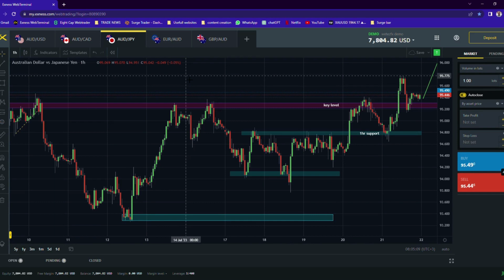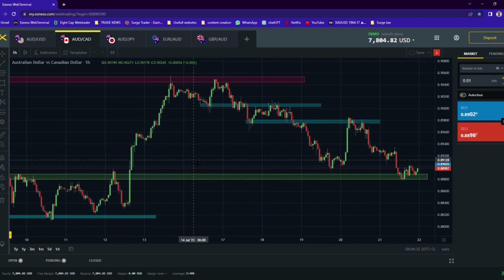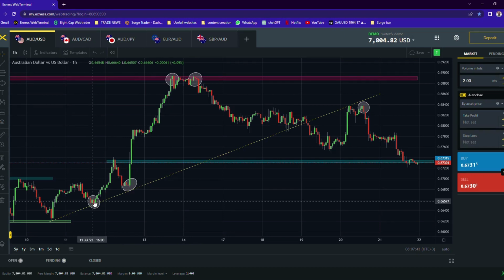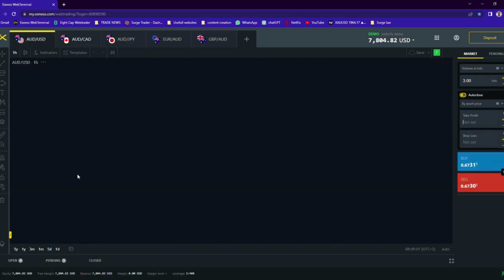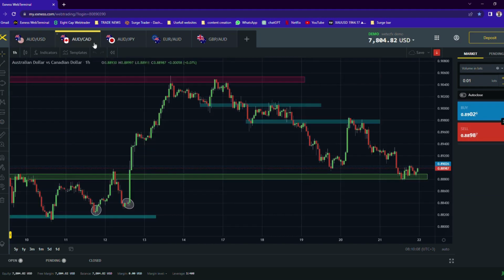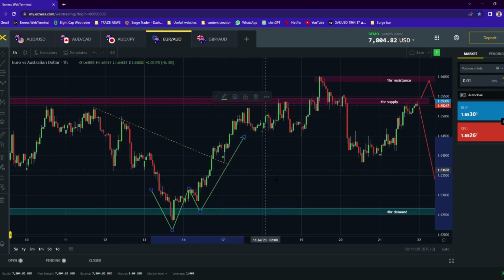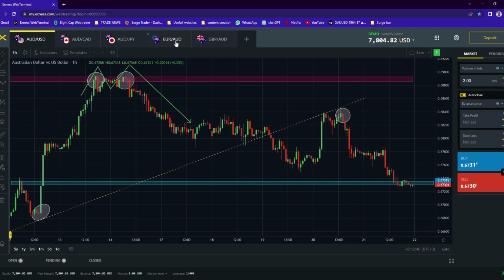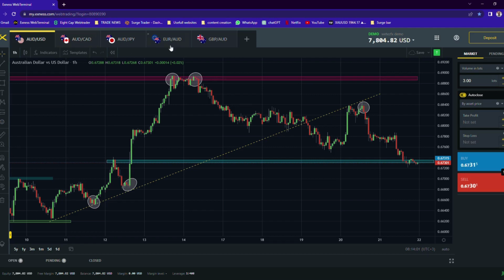Mastering AUD Forex Pairs: Pro Trading Strategies & Tips 📈🚀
Welcome to our forex trading channel! If you want to take your trading to the next level and trade AUD forex pairs like a pro, you've come to the right place. In this video, we unveil powerful trading strategies and essential tips that can help you navigate the Australian Dollar pairs with confidence and precision.

🔍 What's Covered in the Video:

Understanding AUD Forex Pairs: We kick off with an in-depth understanding of AUD's role in the forex market and its correlation with other major currencies.
📊 Technical Analysis Techniques: Our team of seasoned traders shares advanced technical analysis techniques specifically tailored for AUD pairs. Learn how to spot trends, identify key support and resistance levels, and use oscillators and indicators to your advantage.

🚀 Pro Trading Strategies: Discover pro-level trading strategies designed for AUD pairs, including breakout trading, Fibonacci retracements, and harmonic patterns. These strategies can help you capitalize on market movements with increased accuracy.

💼 Risk Management Best Practices: Trading forex involves risks, and we emphasize the importance of sound risk management practices. Learn how to manage your trades effectively and protect your capital while aiming for consistent profits.

📈 Building a Trading Plan: A successful trader needs a solid trading plan. We guide you through the process of creating a personalized trading plan that aligns with your goals, risk tolerance, and preferred trading style.

🤝 Join the Trading Community: Don't miss out on the latest forex insights and trading updates. Share your thoughts and experiences in the comments section below - let's grow together as traders!